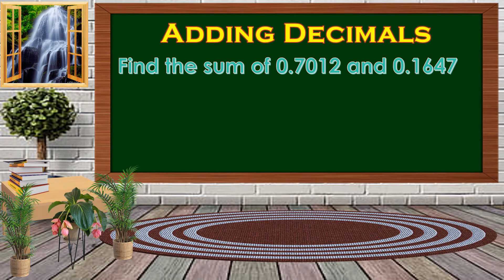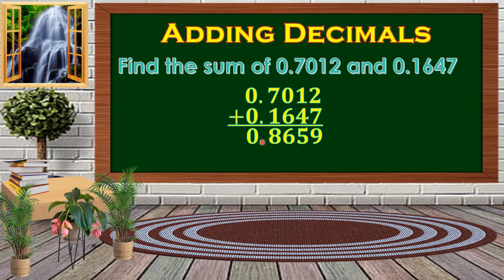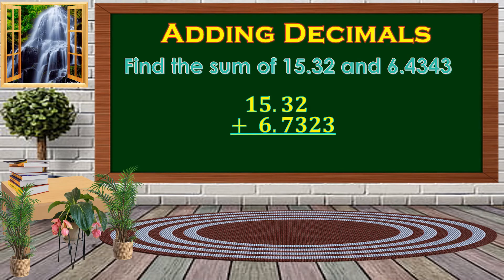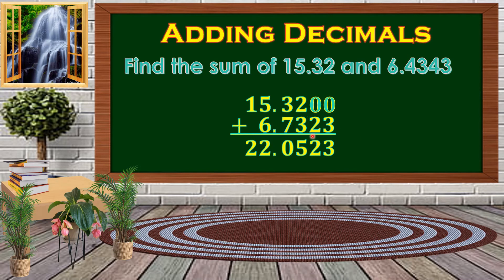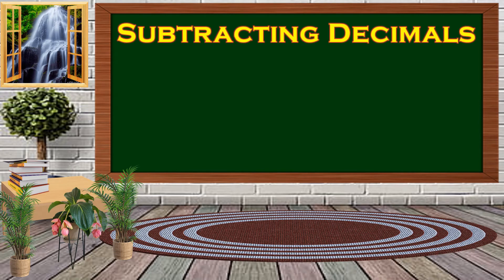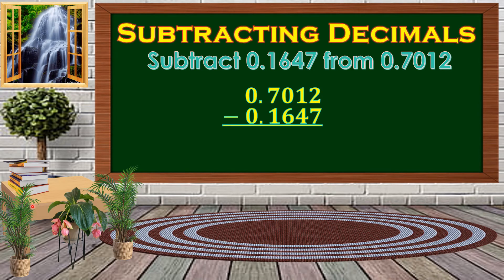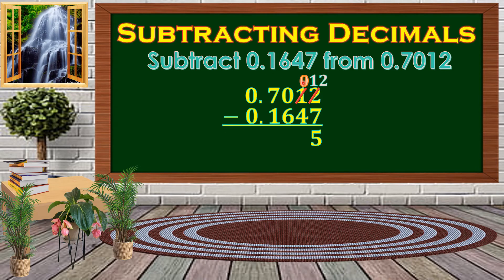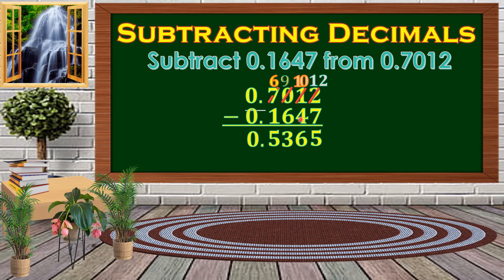Add and Subtract Decimal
discuss about Add and Subtract Decimal